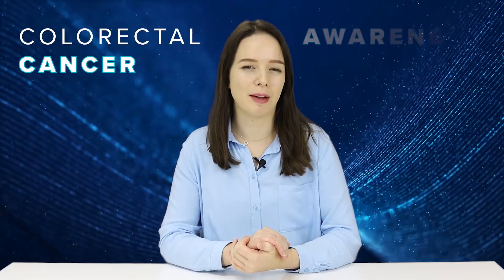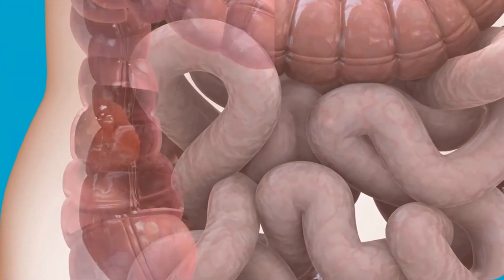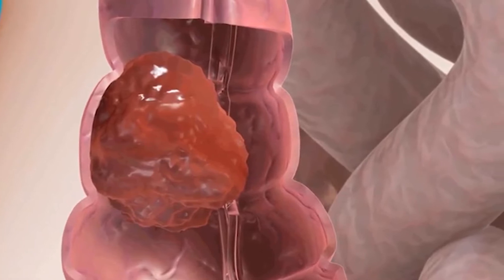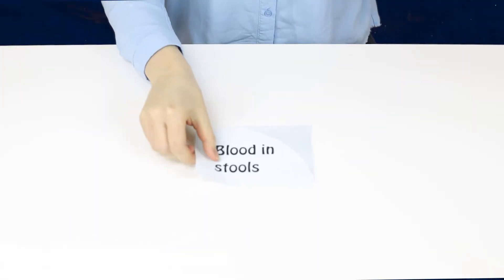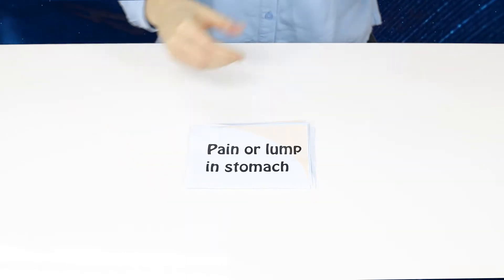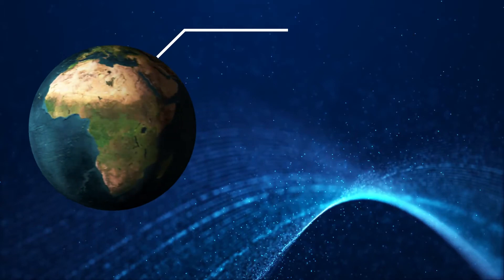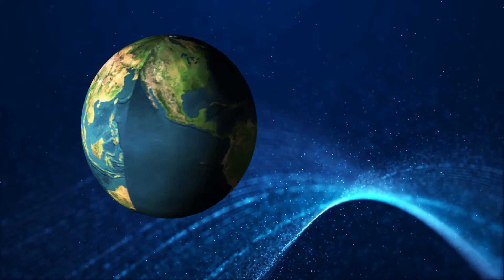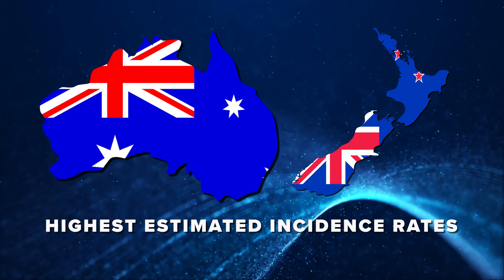Colorectal cancer: signs, symptoms & advancements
Discover the signs, symptoms of colorectal cancer as well as the latest advancements in the field in this video with Jade Parker, Oncology Central Editor.

To gain free access to the latest oncology research, news and interviews with key opinion leaders - make sure to create your free Oncology Central account: http